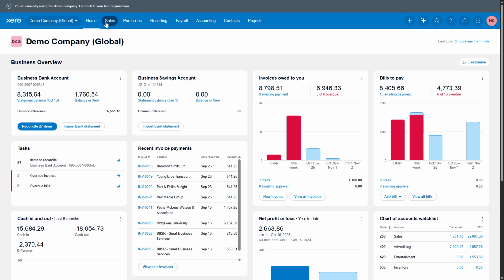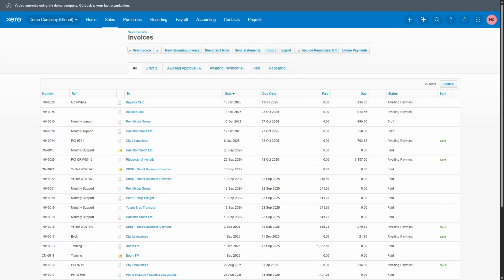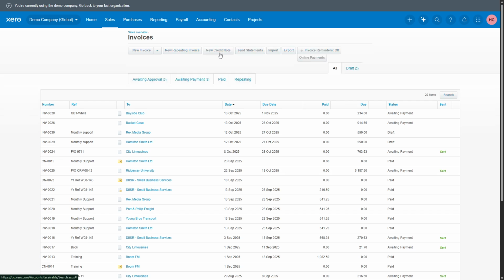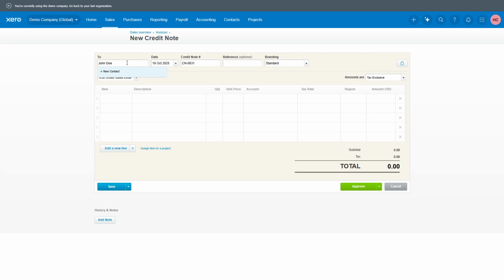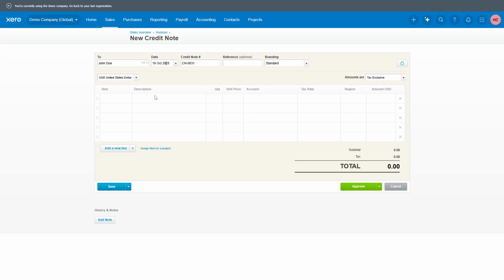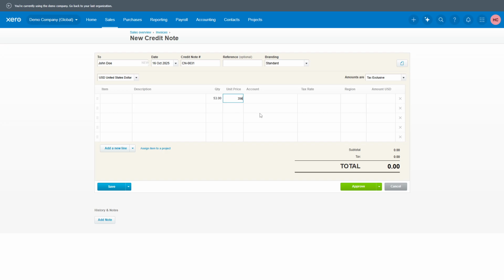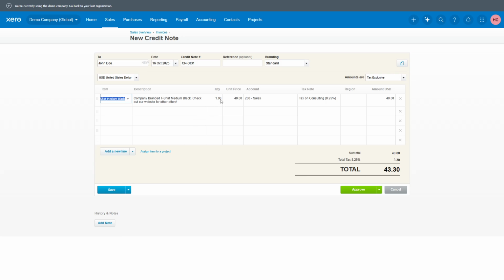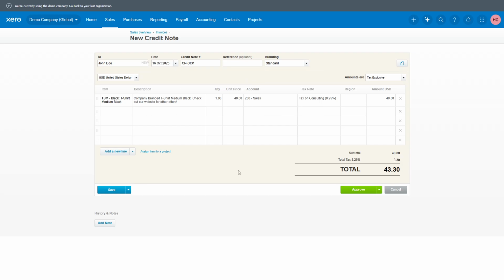How to Create a Credit Note in Xero (Step By Step)